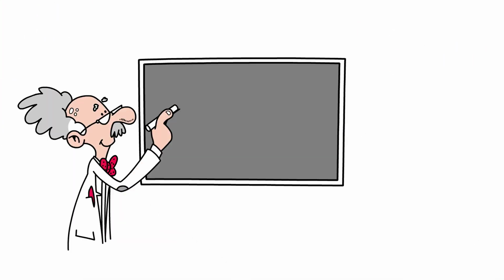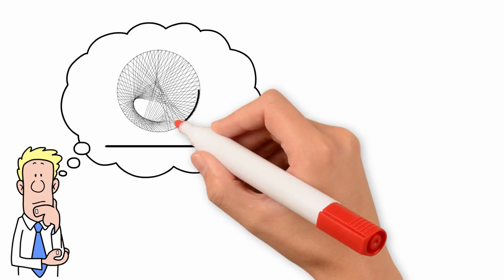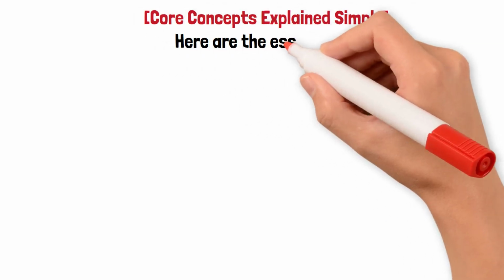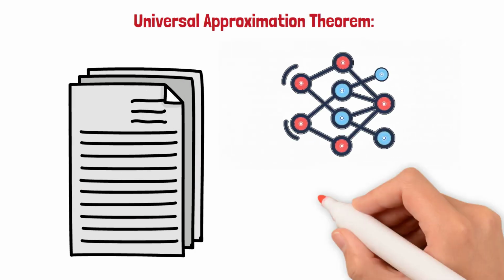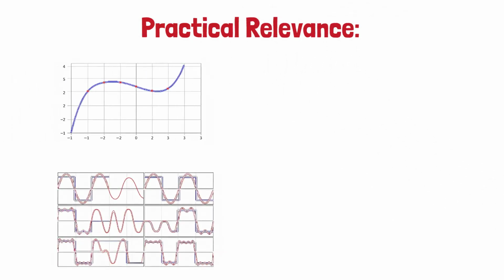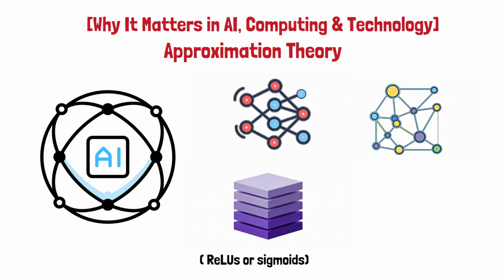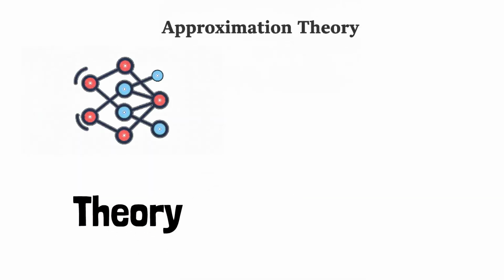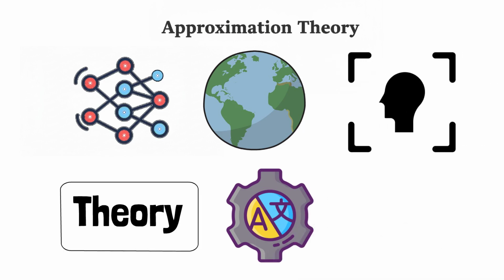Approximation Theory Explained | Neural Network Expressivity & Function Approx. in AI | Lec No 30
In this thirtieth episode of our Mathematics Series, we explore Approximation Theory — the mathematical heart of neural networks, AI expressivity, and function modeling. This field explains why neural networks can learn complex patterns and how mathematics ensures they can approximate almost any function.

In this video, you’ll learn:
The fundamentals of Approximation Theory and its connection to calculus and analysis.
How neural networks act as universal function approximators.
The concept of expressivity — how deep and wide networks influence learning power.
How polynomials, splines, and Fourier series are used in classical function approximation.
Why this theory is crucial for understanding the limits, power, and optimization of modern AI systems.

👉 Whether you’re a mathematics student, machine learning engineer, or AI researcher, this episode will show you how Approximation Theory bridges pure math and intelligence — turning equations into learning machines.